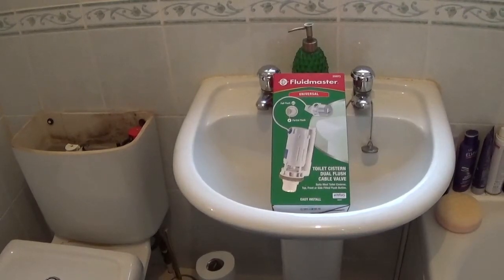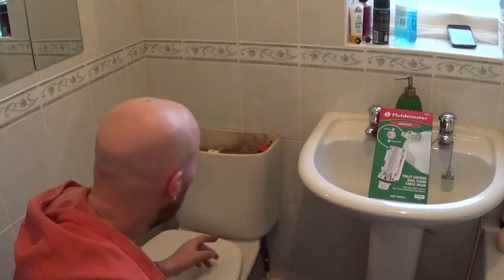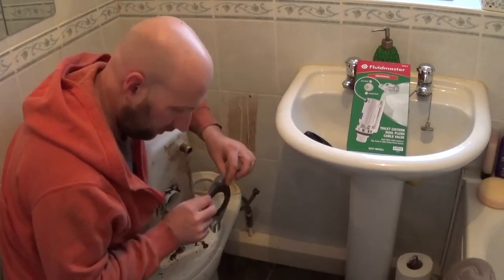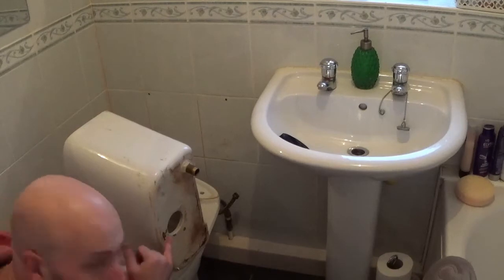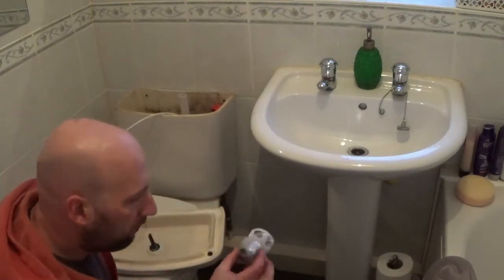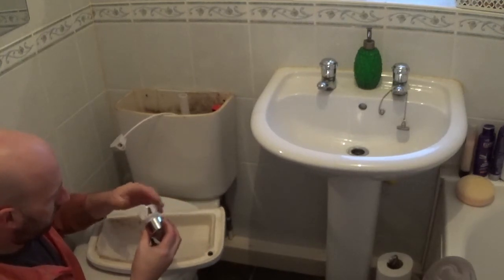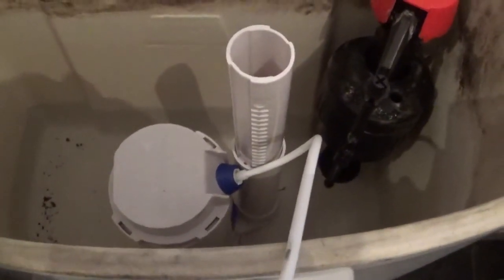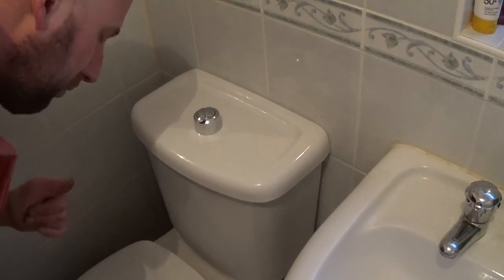Vane Cottage - Toilet Cistern Flush Replacement - Fluidmaster Vid 1 of 1 Jan 2021 #22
Welcome back to our renovation project, Vane Cottage.